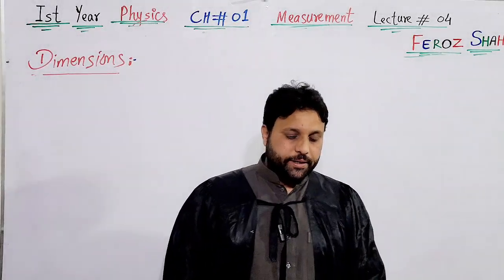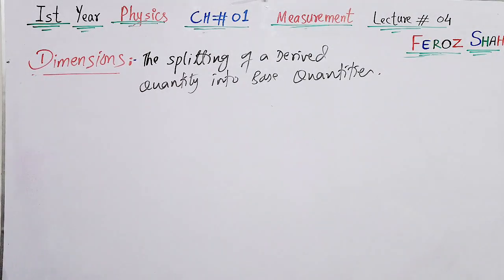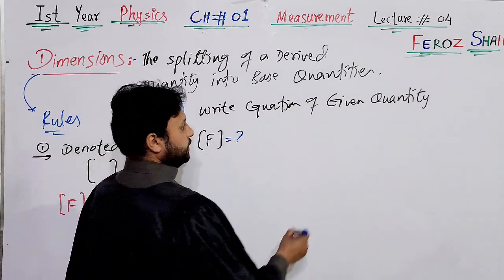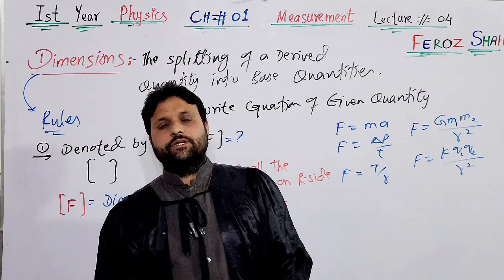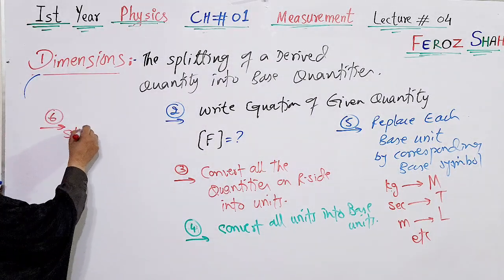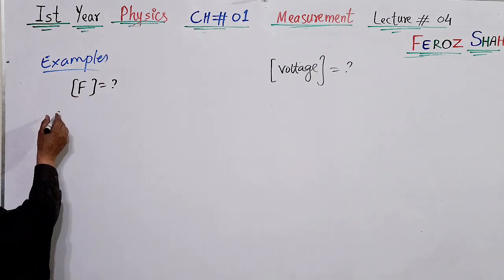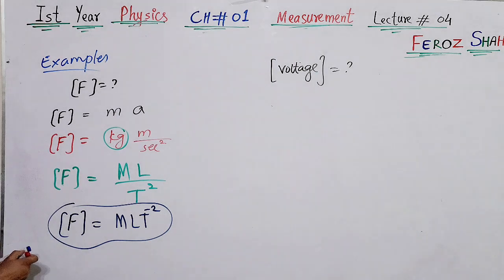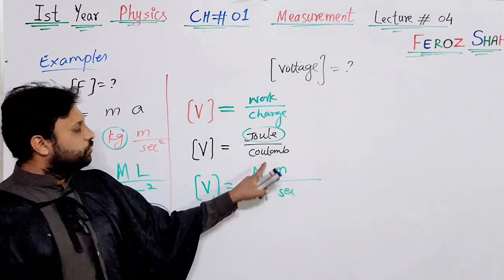dimensions...last lecture#04 ,ch#01 ,,1st year physics..